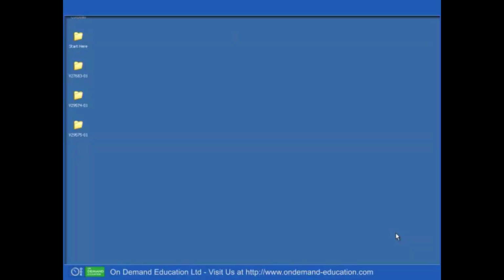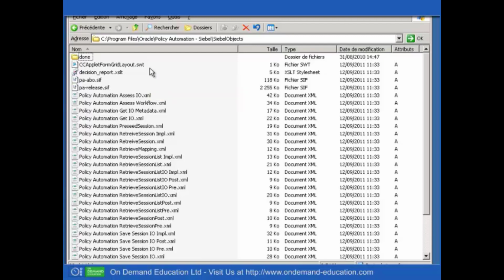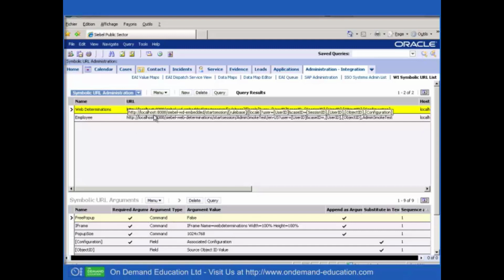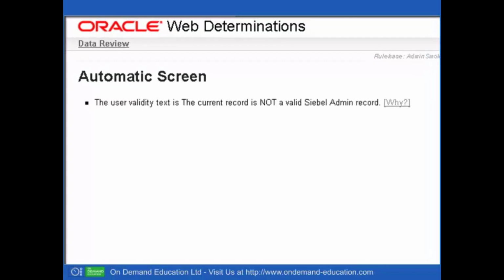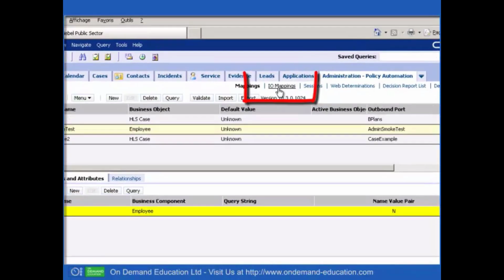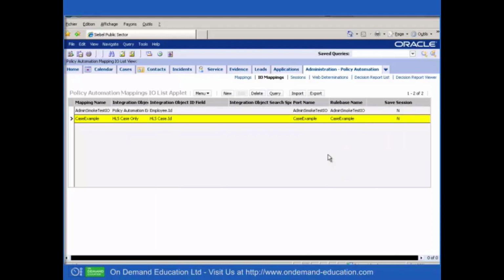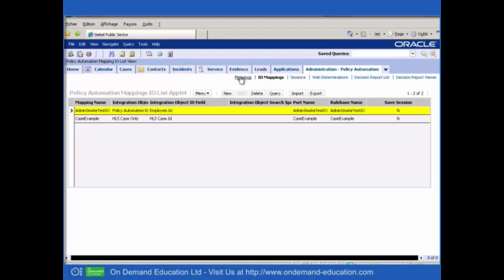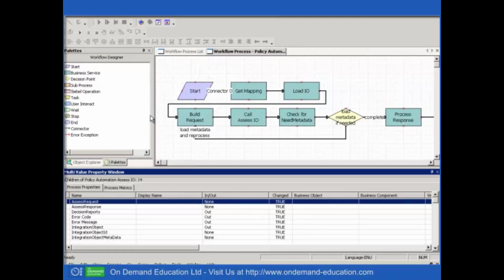Siebel 8.1 and Oracle Policy Automation 10 Walk-About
An oldie but goodie. A 20 minute detailed walkthrough of how Siebel and Oracle Policy Automation 10 are integrated, in this case with Siebel Public Sector 8.1. We look at the installed components and software and discuss the integration. This is specific to Oracle Policy Automation 10 (and was recorded on 10.4). This video accompanies the article on intelligent-advisor.com